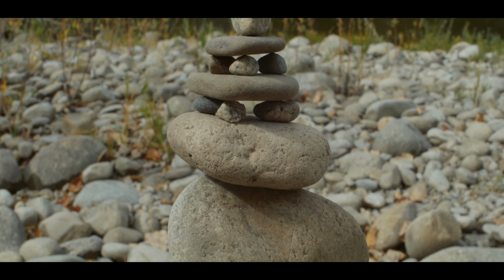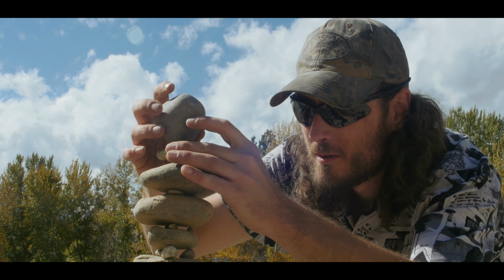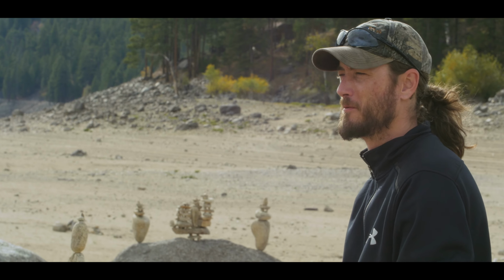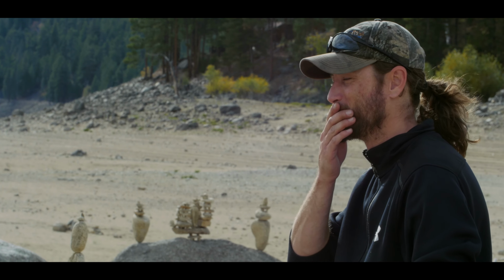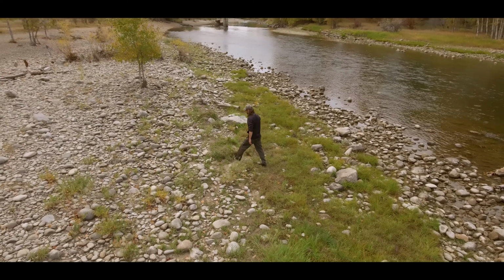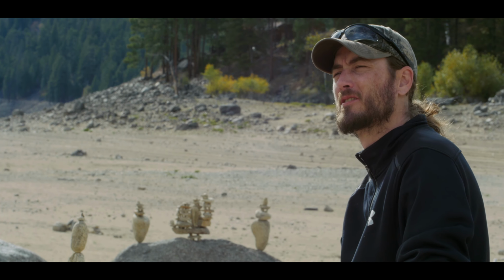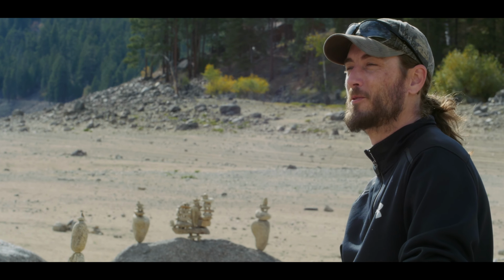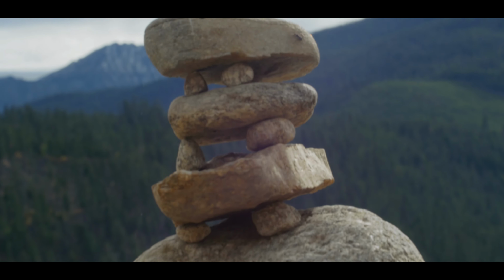TEMPORARY ART (UHD 4K)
In Memory of Richard Massie